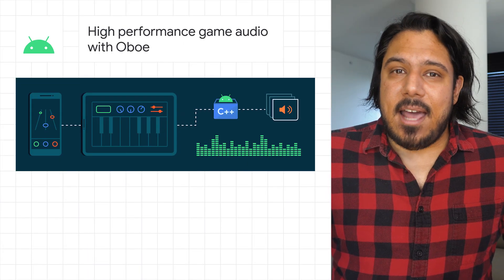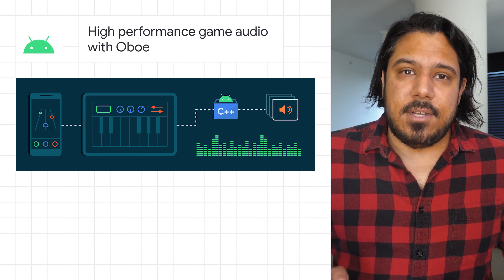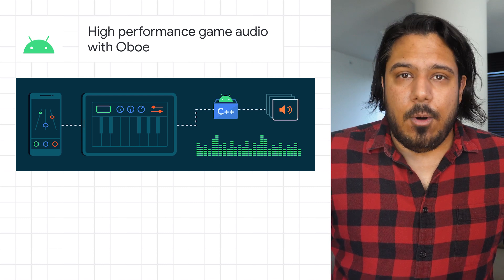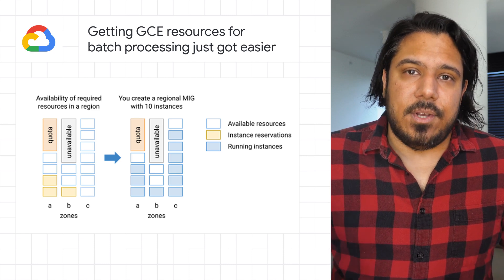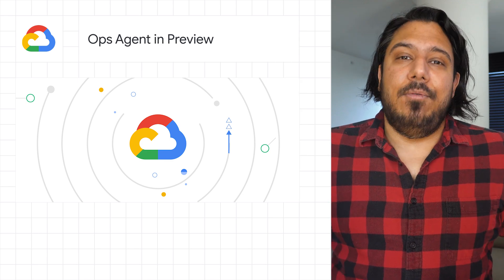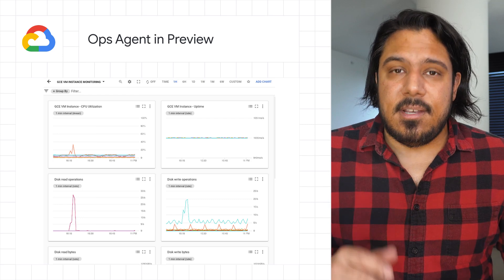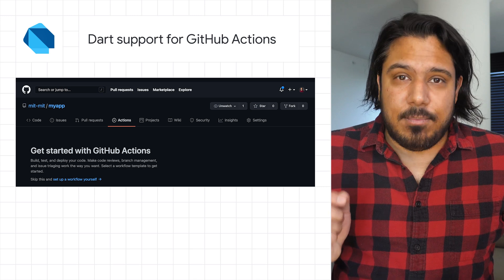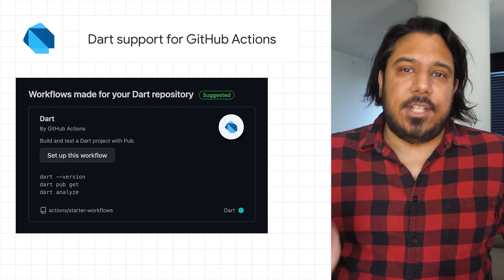Oboe C++ audio library, Ops Agent, Dart support for GitHub Actions, and more!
0:00 - High performance game audio with Oboe
1:00 - Getting GCE resources for batch processing just got easier
1:30 - Ops Agent in Preview
2:06 - Dart support for GitHub Actions
2:33 - Please remember to like, subscribe, and share!

Here to bring you the latest developer news from across Google is Developer Advocate Sumit Chandel. Tune in every week for a new episode, and let us know what you think of the latest announcements in the comments below! 😃